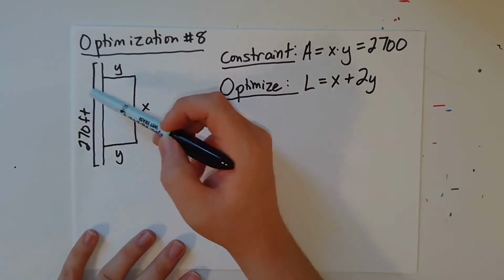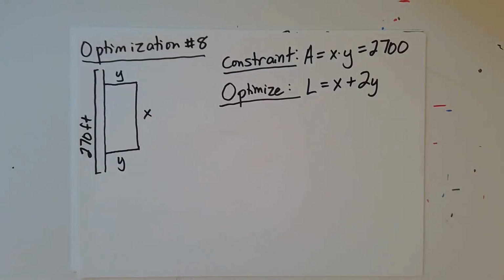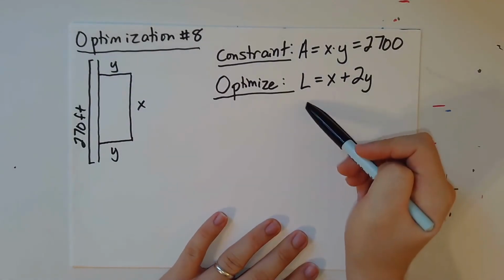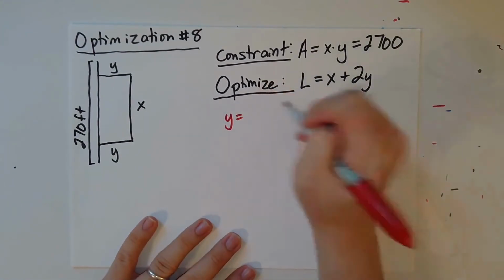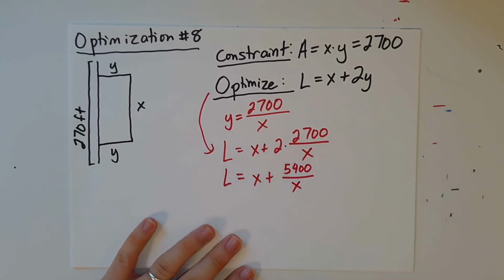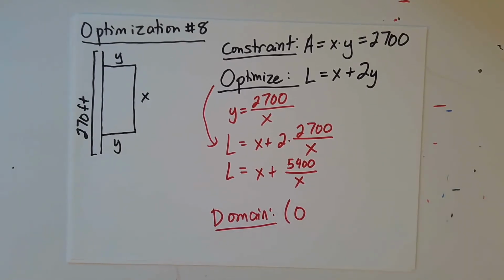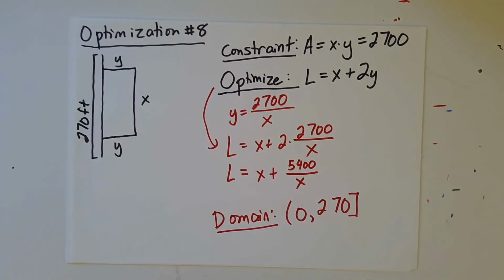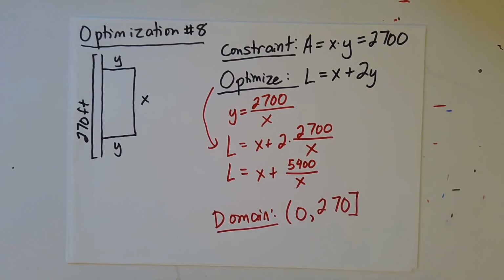Optimization Q8 - 141 Office Hours 5/8/20